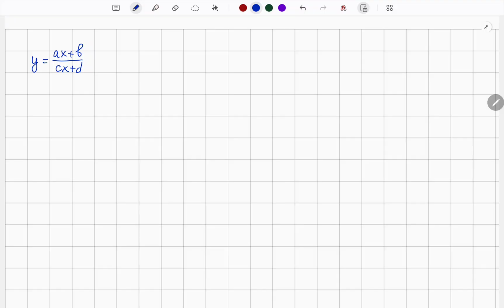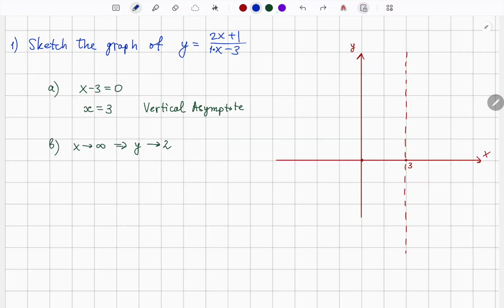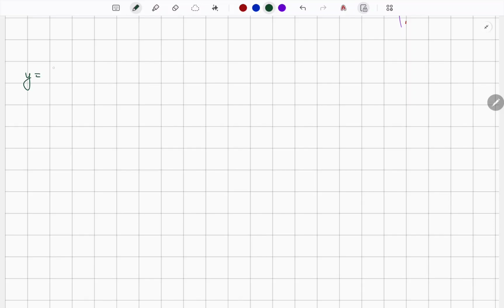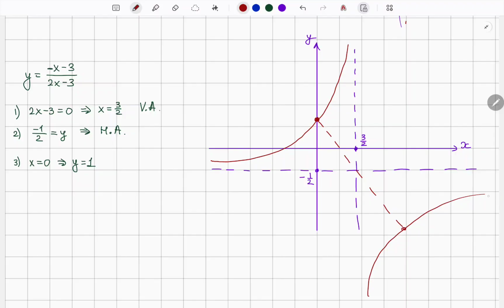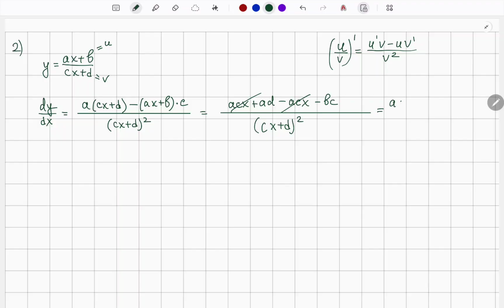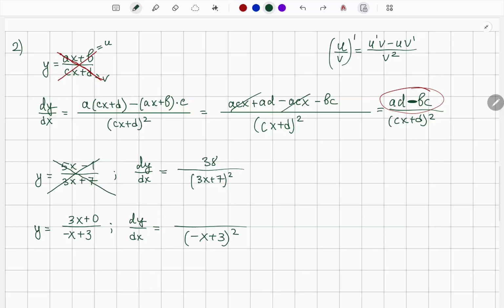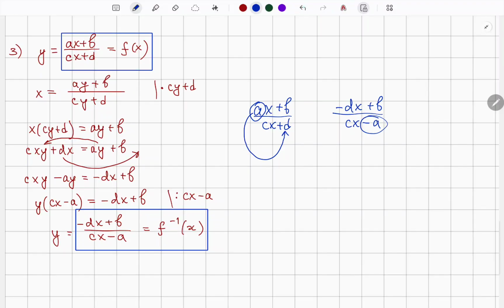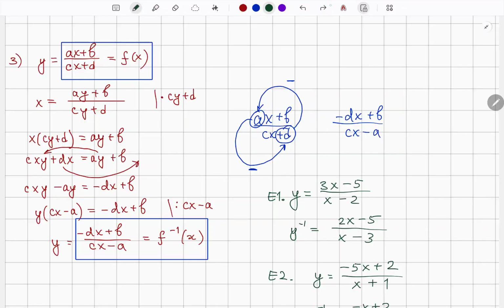Quick Rational Function: Graph, Derivative, Inverse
In this video, I will show you how to work quickly with the rational function y = (ax+b)/(cx+d).
​These three methods will truly help you be faster than 99% of people alive today.

00:00 Introduction
01:00 Sketching the graph
11:00 Differentiation
17:00 Finding Inverse function